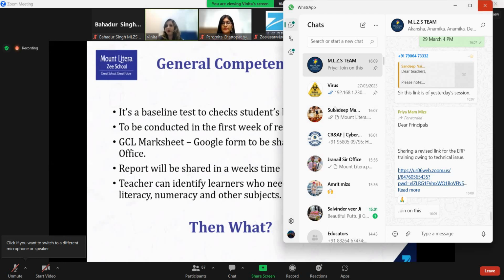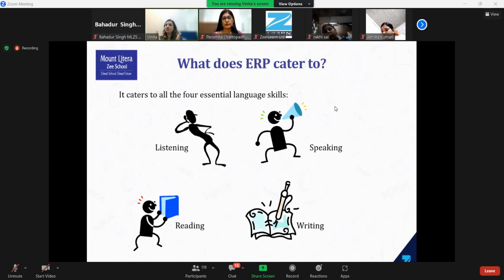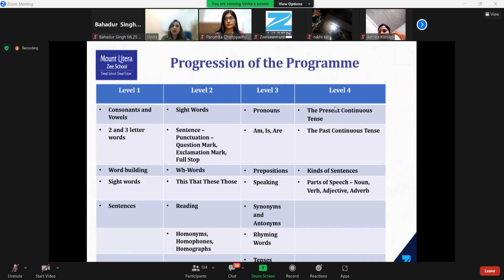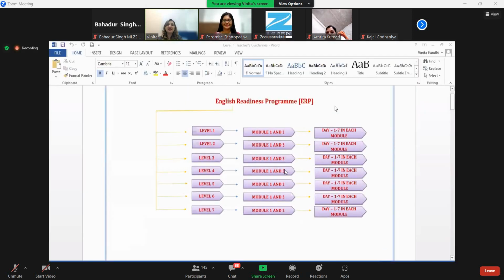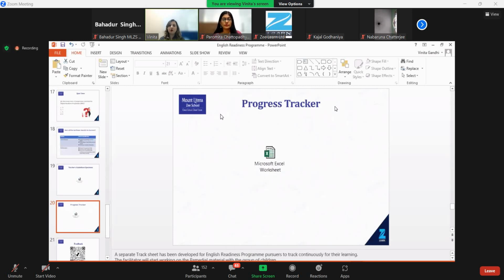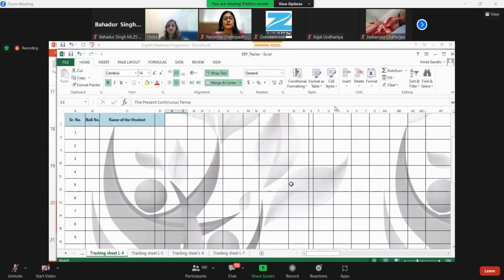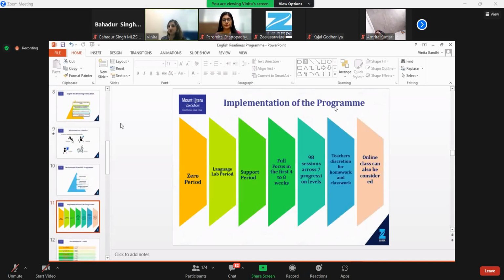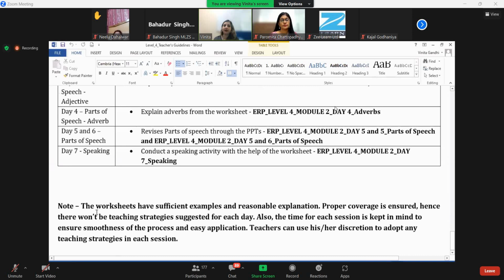Screen Recording 30 03 2023 17 23